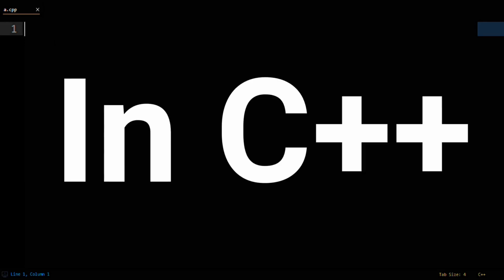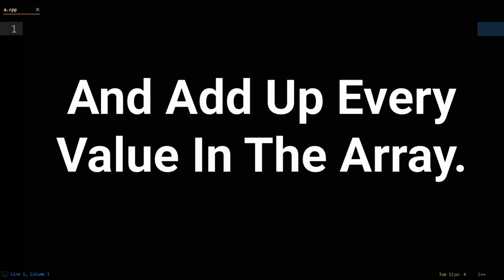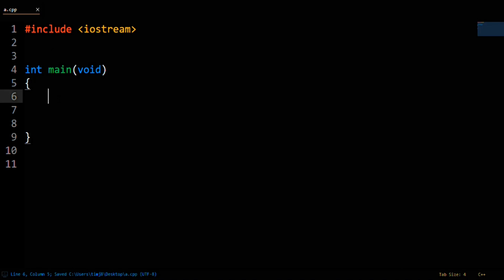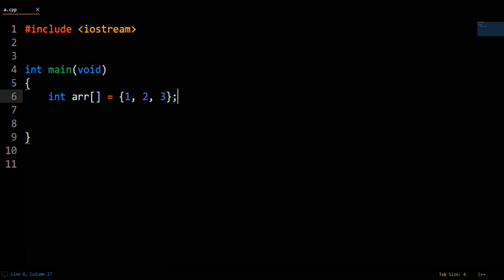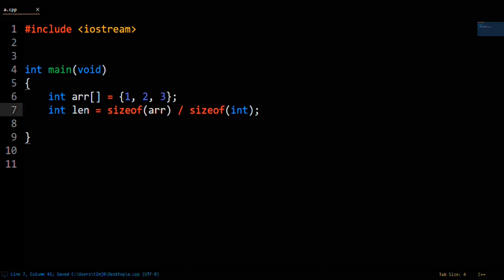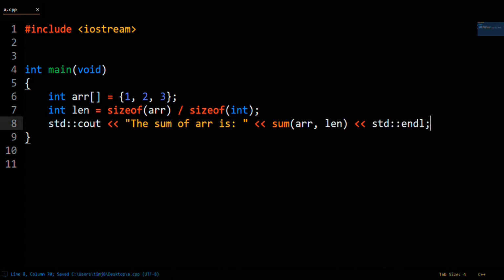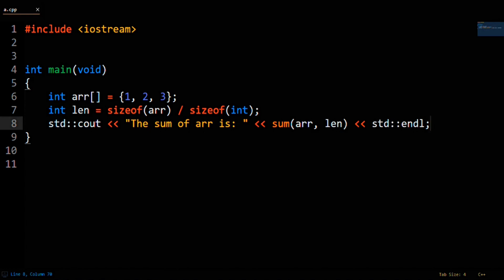How To Find The Sum Of An Array In C++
Want to know how to find the sum of an array in C++? To find the sum of an array in C++ you must follow a few simple steps. The first part of summing the values in an array is calculating the length of the array. The next part is passing the array and its length to a sum function. Then, you loop through the array, stopping at the index equal to the array's length. On each iteration of the loop, you increment the sum value. After the loop is done, you simply return the sum. After doing those steps, you to will know how to sum the values in an array using C++. There can be a number of reasons you want to sum all elements in an array. Watching this video will teach you how to sum the numbers in an array.

Sections
0:00 - Intro
0:18 - Length of The Array
0:54 - The sum Function
1:18 Outro